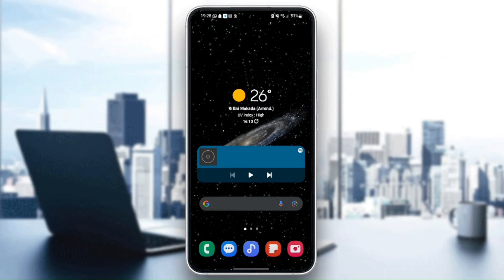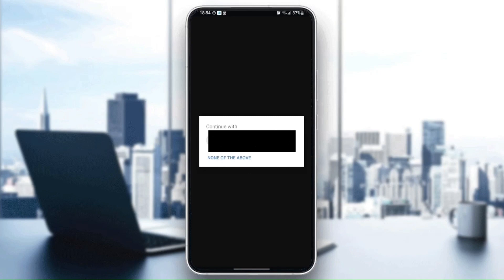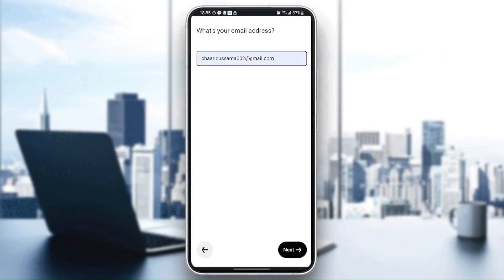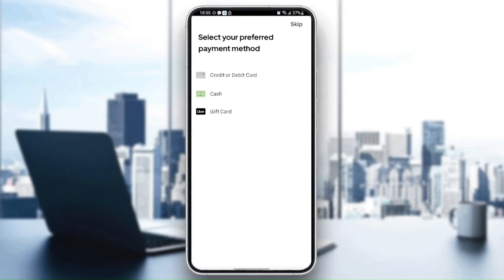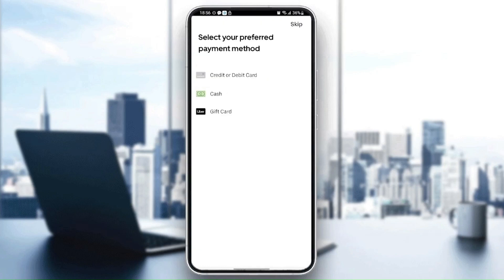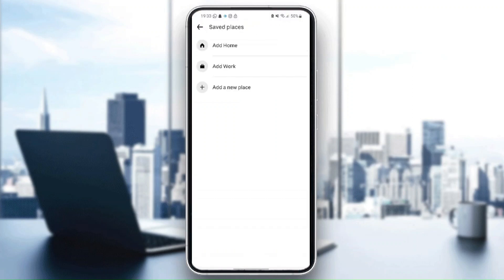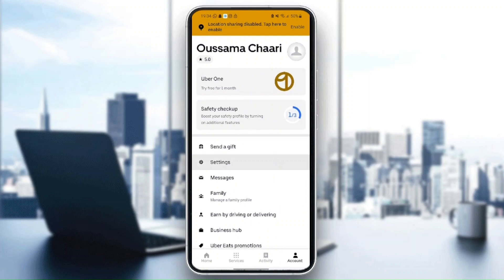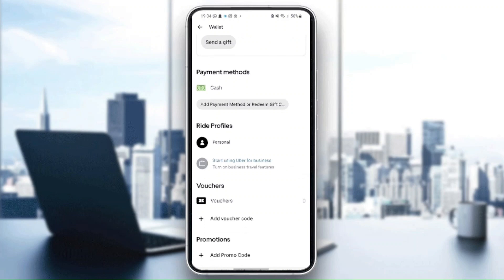How to Change Phone Number Uber Tutorial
Today we talk about change phone number uber,uber driver tips,how to change mobile number in uber driver app